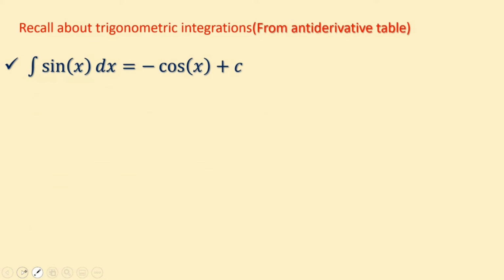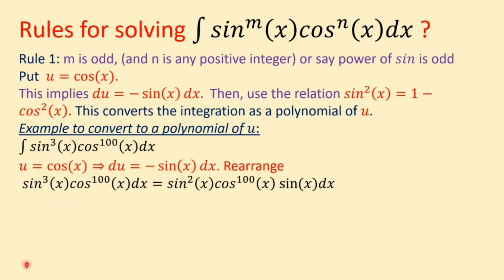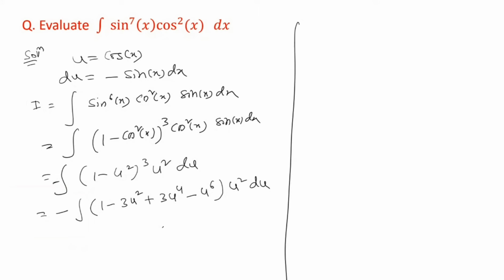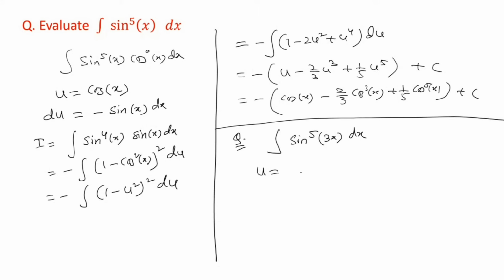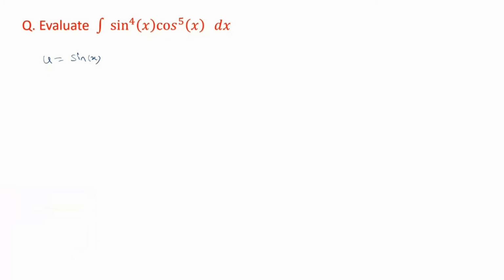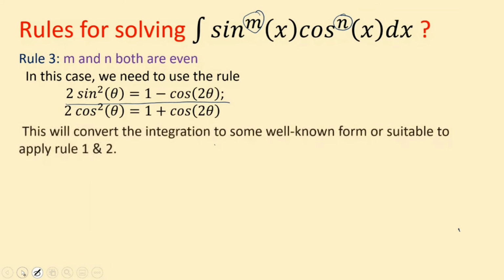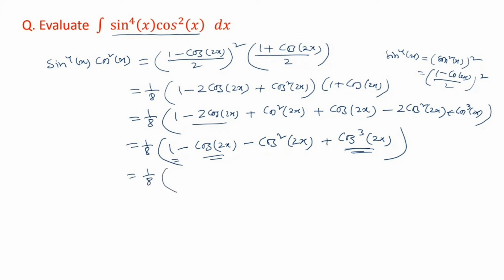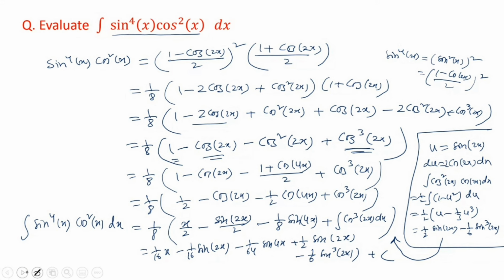Calculus 2/Trigonometric Integrals/Integration for sin and cos power